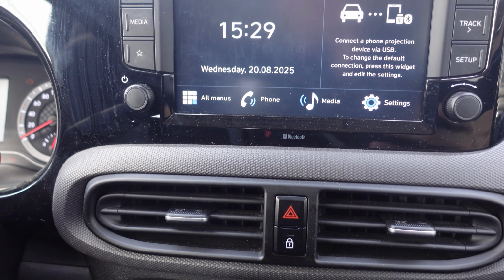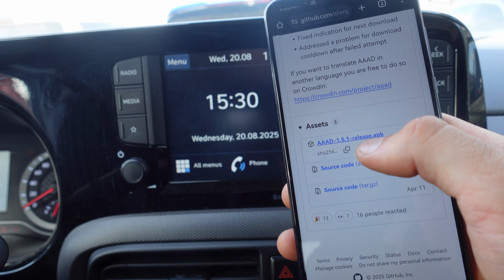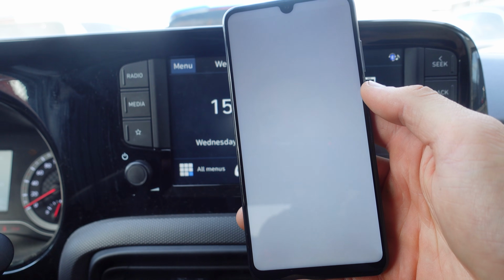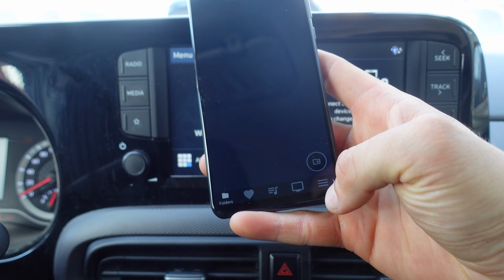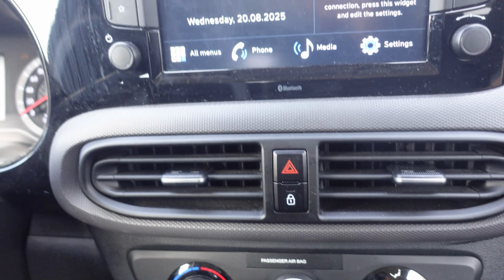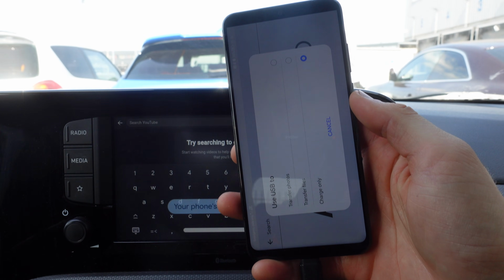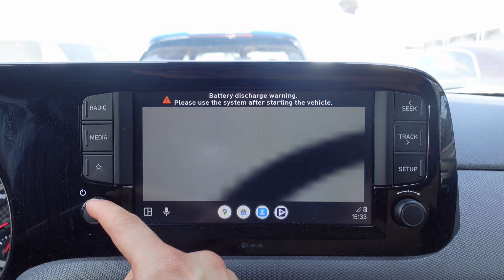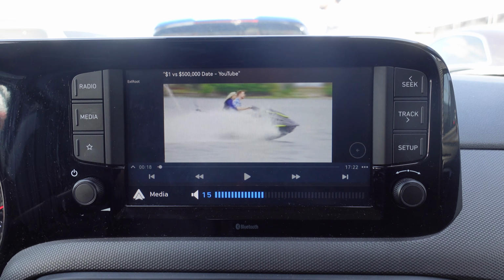How To Watch YouTube On Android Auto For Free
In this video, you will find out how to watch YouTube on Android Auto for free